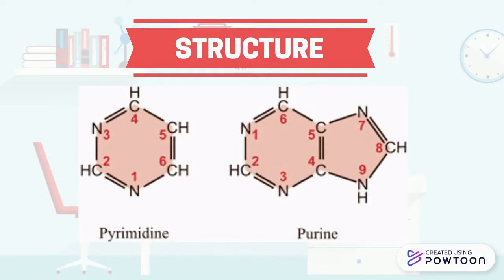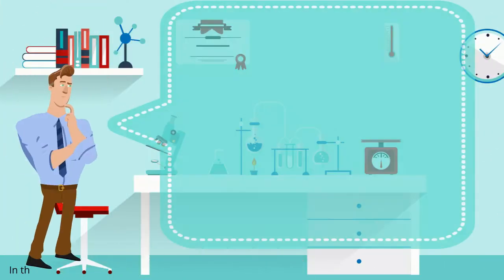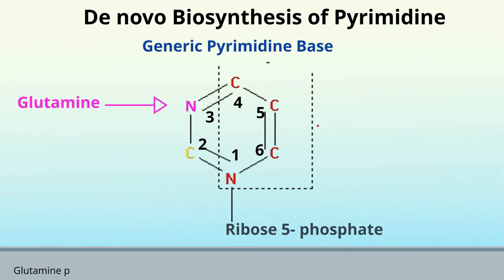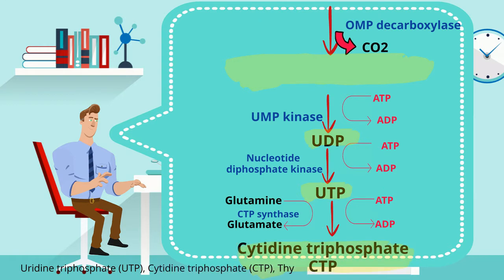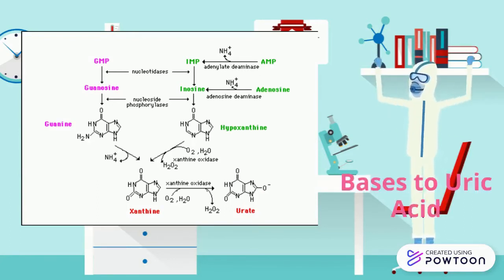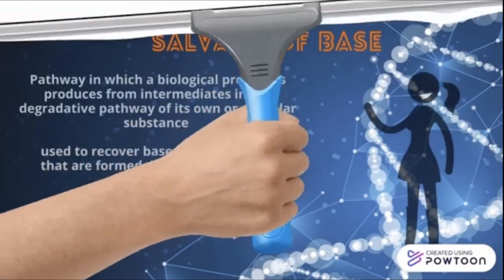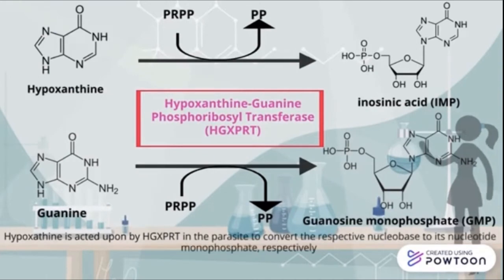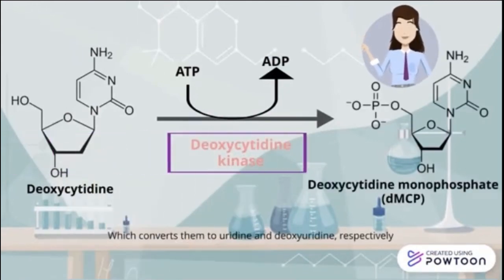Purine and pyrimidine metabolism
This video is made for our group assignment for the subject Biochemical